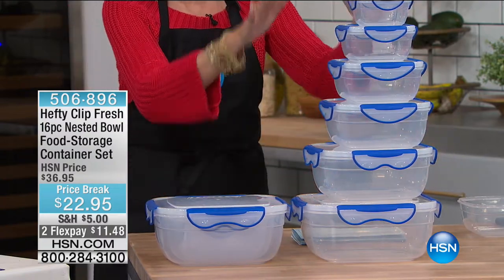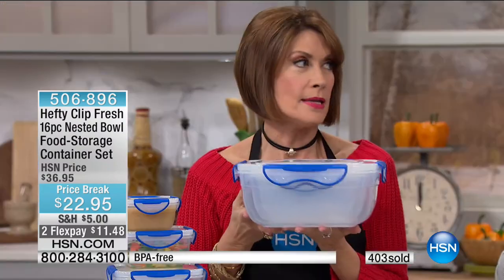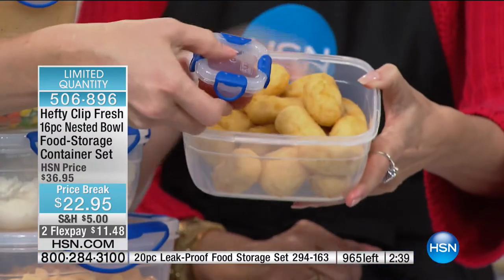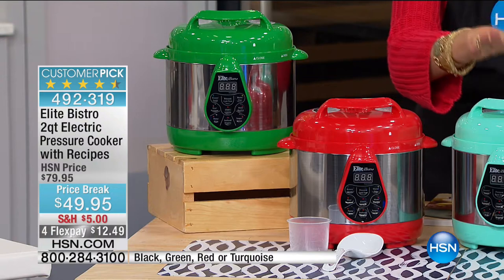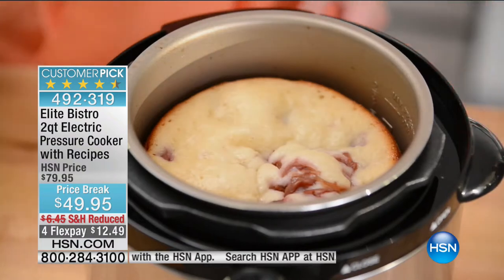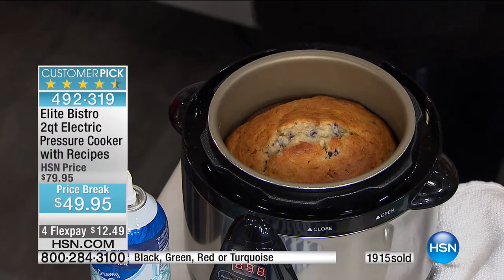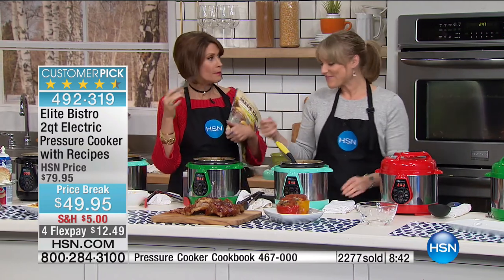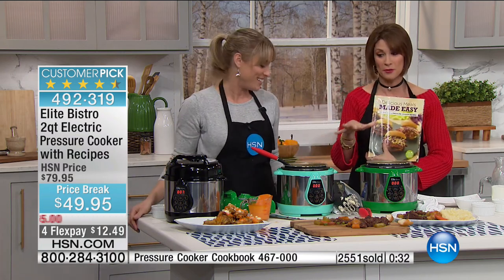HSN | Kitchen Solutions featuring Hefty 01.06.2017 - 02 PM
Kitchen appliances and gadgets..